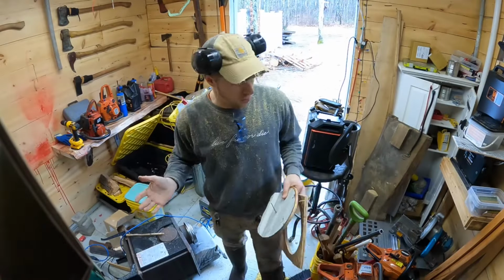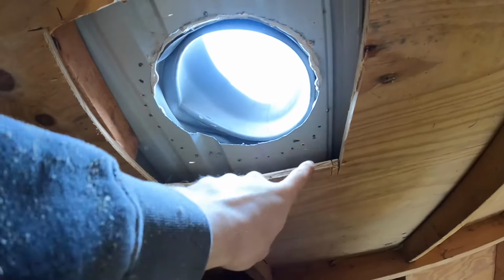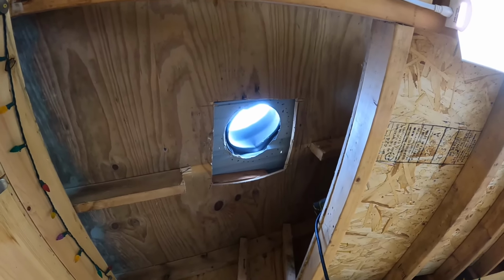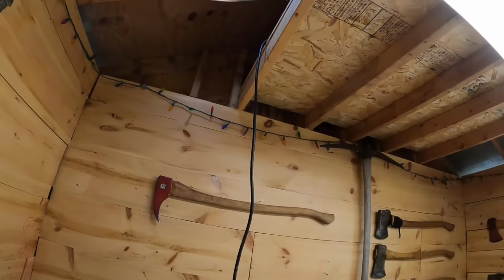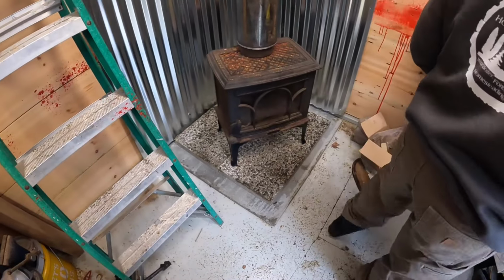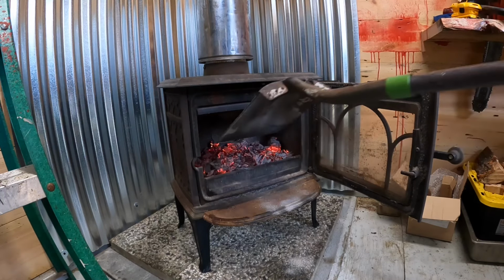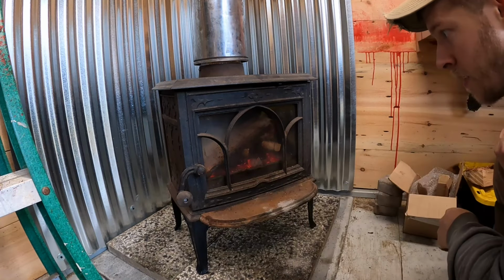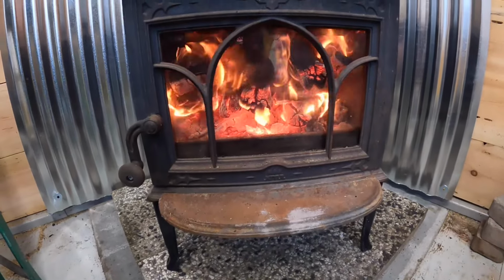FINALLY! Finished The Wood Stove Install!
HI everyone we FINALLY fixed the problems we had and now the wood shed stove should keep us nice and toasty! I see more projects coming in the future now that we wont freeze! The stove we installed was a Jotul F100 cast iron stove!